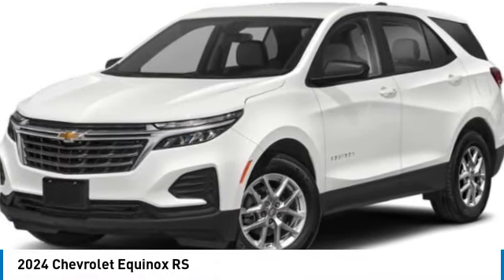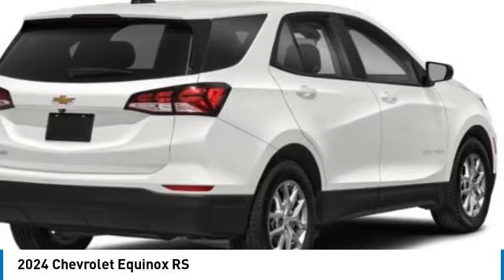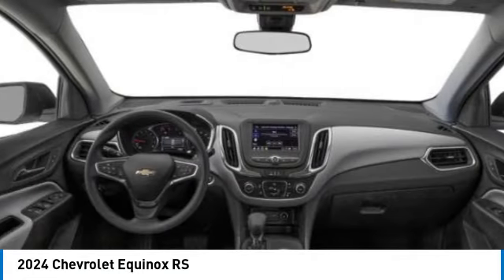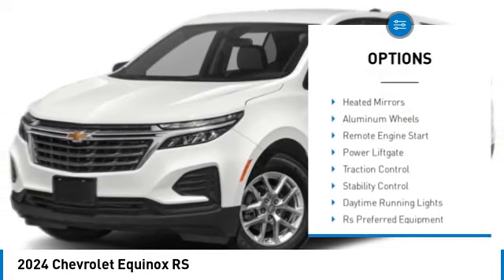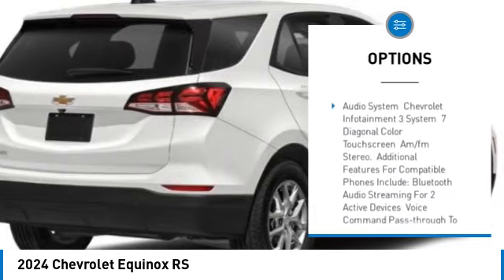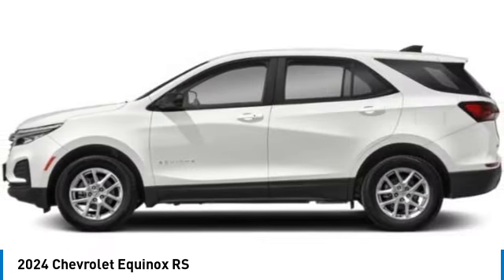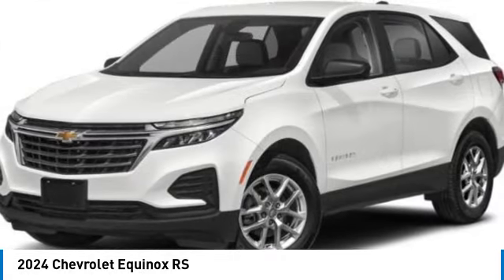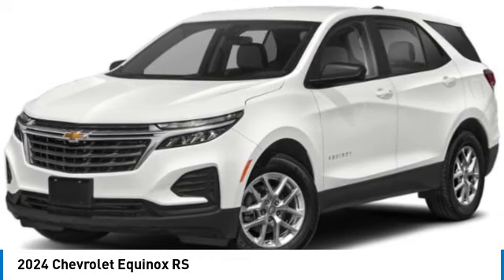2024 Chevrolet Equinox 2432670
2024 Chevrolet Equinox RS

1600 W. WAR MEMORIAL DRIVE

Summit White 2024 Chevrolet Equinox RS FWD 6-Speed Automatic Electronic with Overdrive 1.5L DOHCRecent Arrival! 26/31 City/Highway MPG